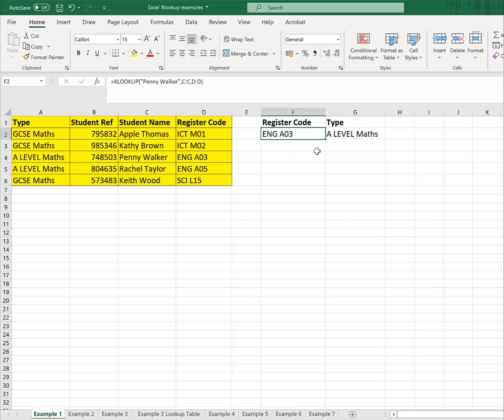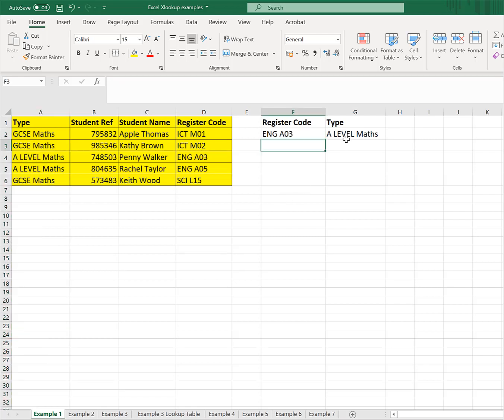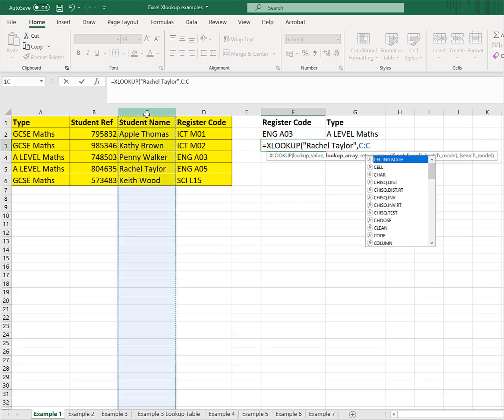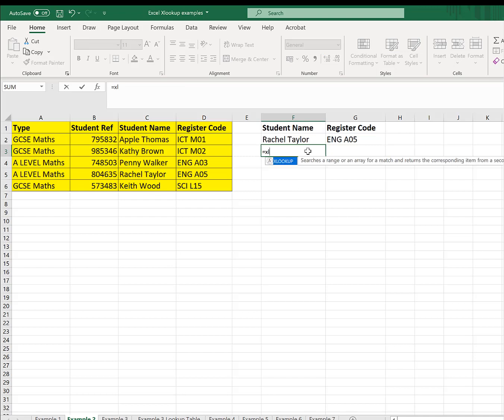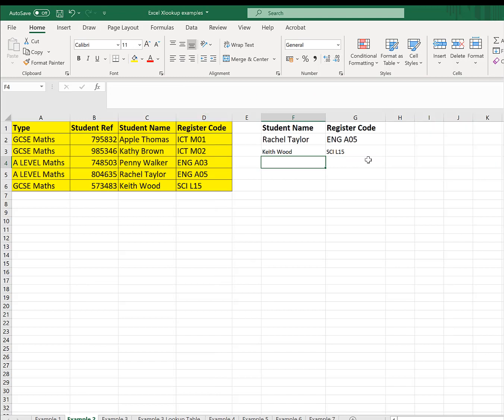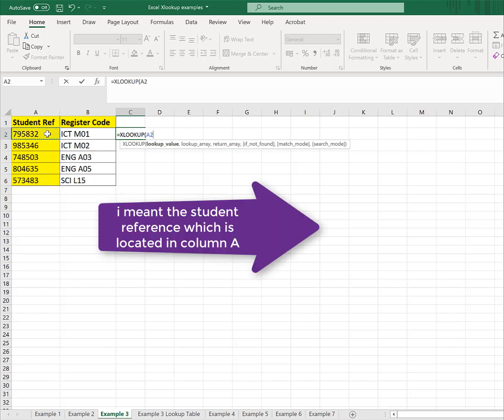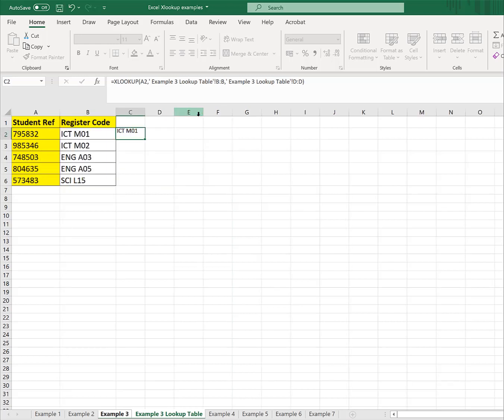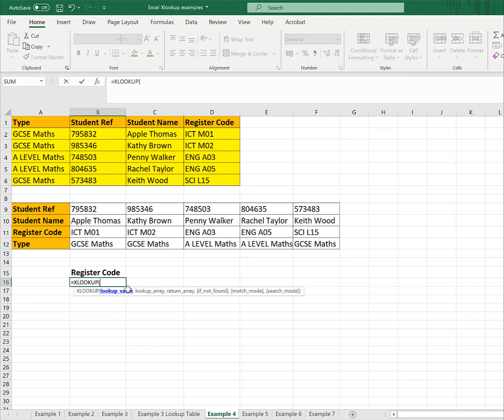Use the XLOOKUP function in Excel (Part 1)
To use the XLOOKUP function to find things in a table including multiple piece of information